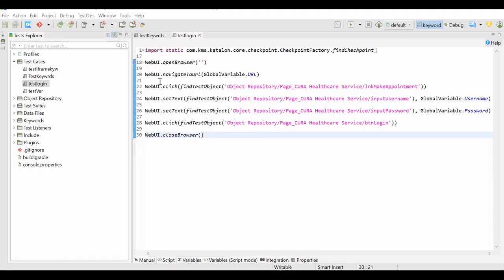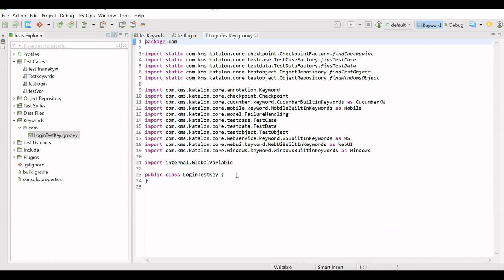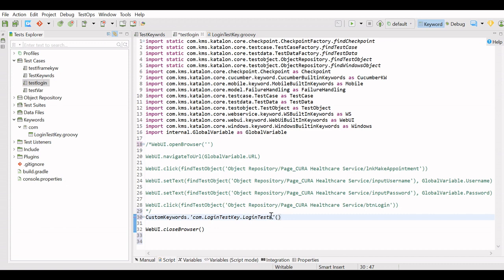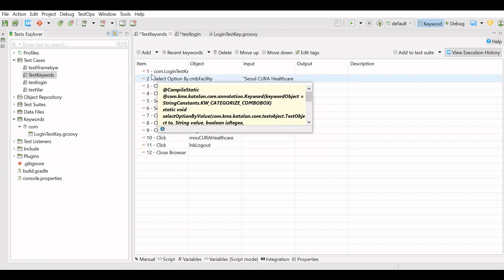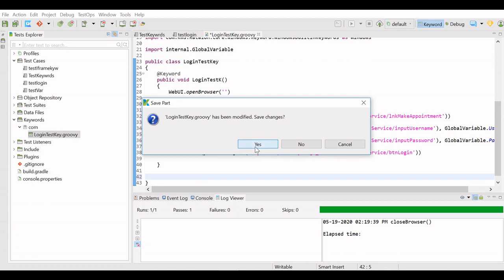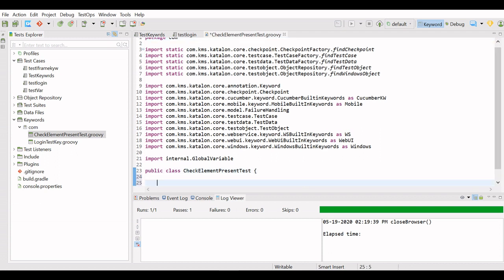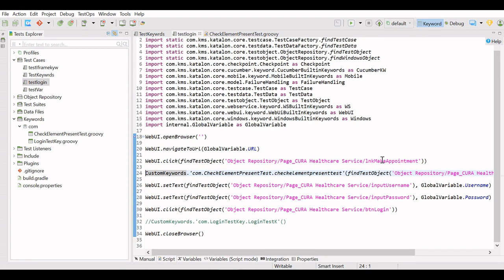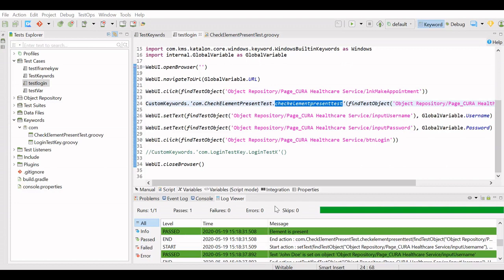Katalon Studio 8 - Custom Keywords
Katalon Studio | Custom keywords | create and use custom keywords in Katalon project |

1. Learn what are Custom keywords?
2. How to create and use custom keywords in project?

Click below link to learn How to create test case in Manual and Script mode in Katalon Studio -